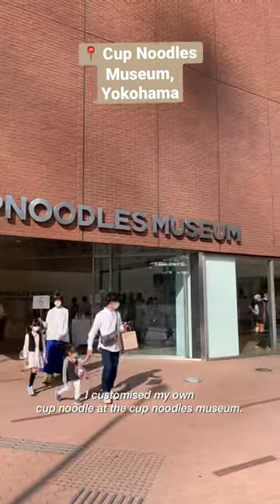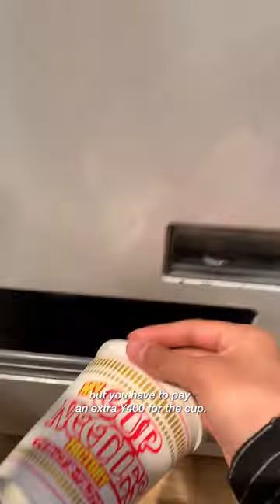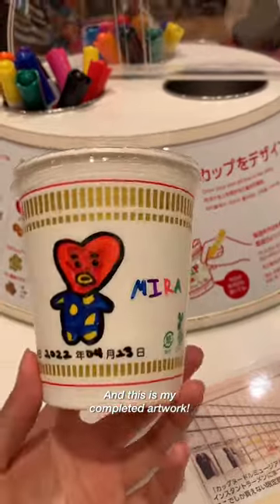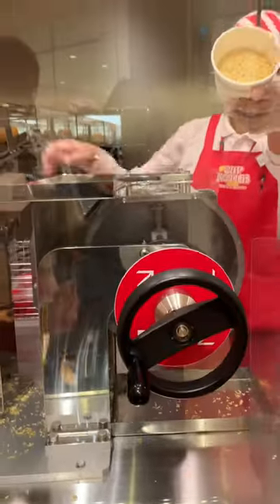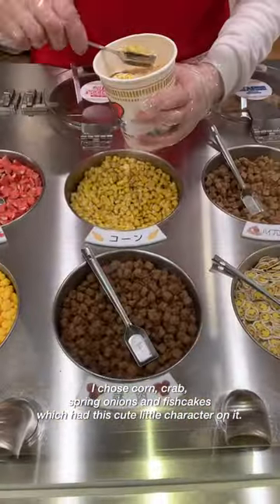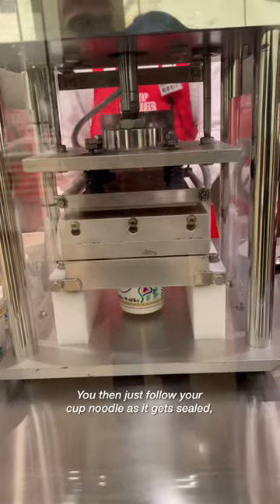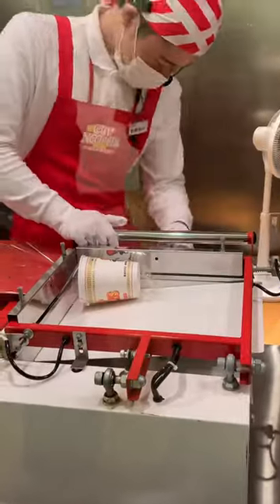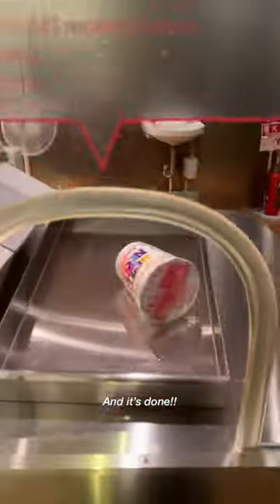customising my own cup noodles